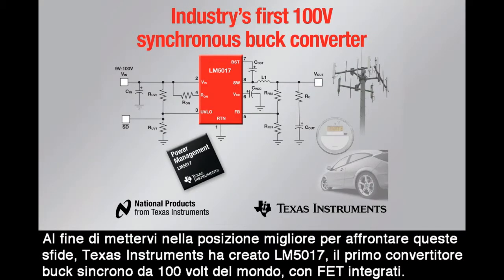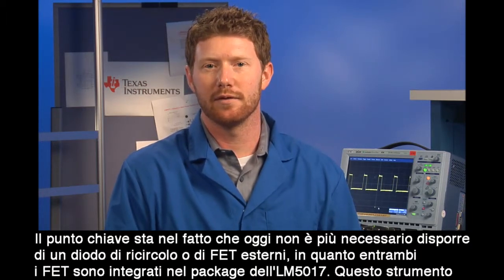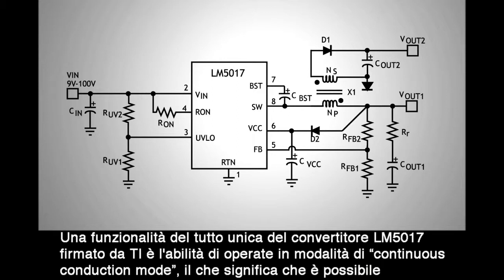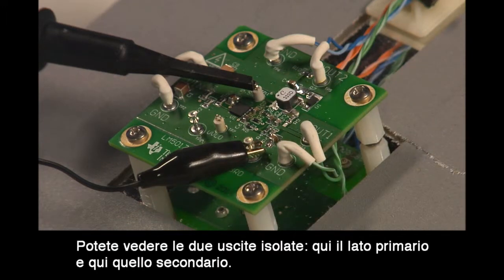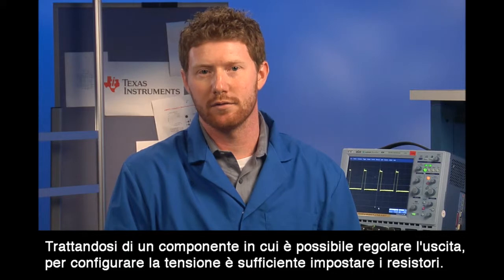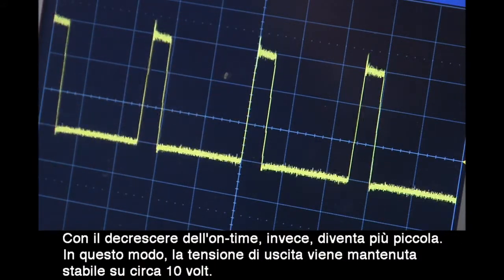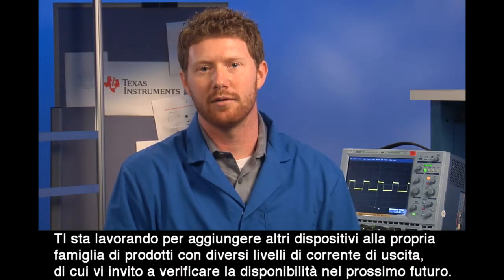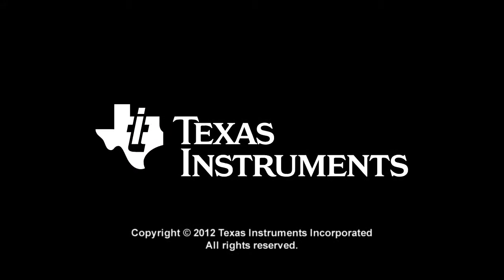LM5017 100V Synchronous Buck Regulator Overview - IT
Adam introduces the LM5017 industry's first 100V synchronous buck regulator delivering unparalleled power density and ease of use. Features include: wide 9-100V input, 600 mA adjustable voltage output, integrated FETs, no loop compensation required, fast transient response, integrated UVLO, thermal shutdown, constant on time (COT) architecture. Operating in continuous conduction mode, a transformer can be used for isolated applications.